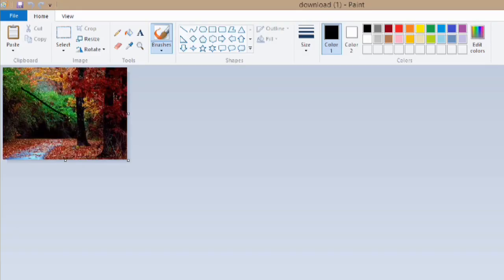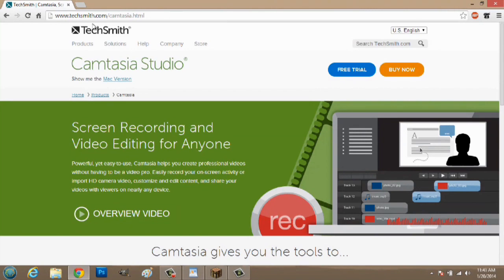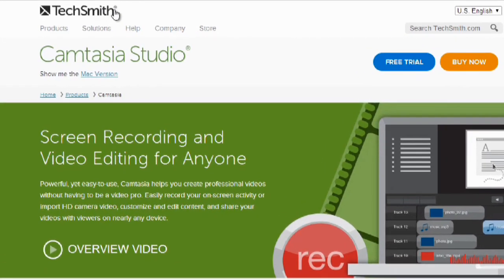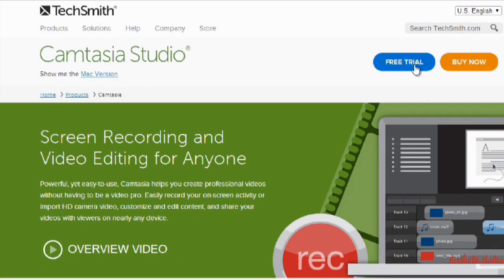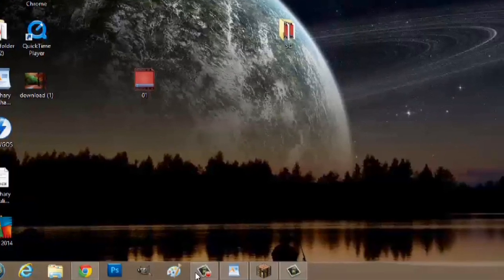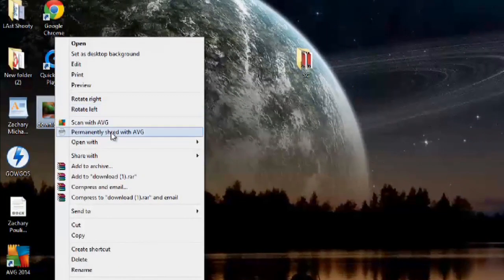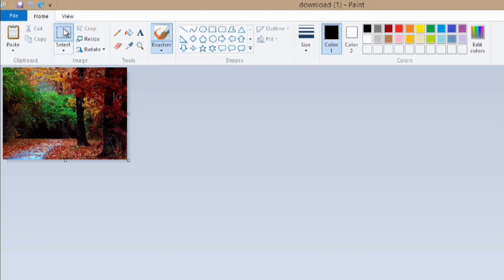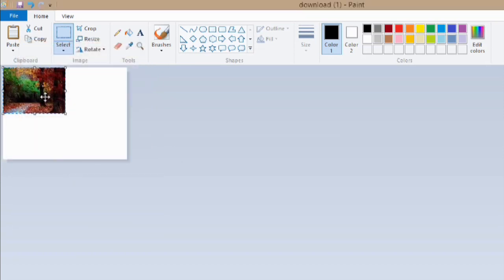How to Screen Capture and See in Paint : Screen Captures & Recording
Screen capturing and seeing it in Paint is something that you can do with your keyboard and the "Paste" command. Screen capture and see in Paint with help from an experienced computer professional in this free video clip.

Series Description: A screen capture is an image that represents what was happening on your desktop at a particular moment. Get tips on screen captures and recording with help from an experienced computer professional in this free video series.